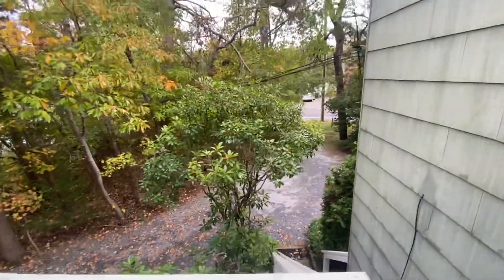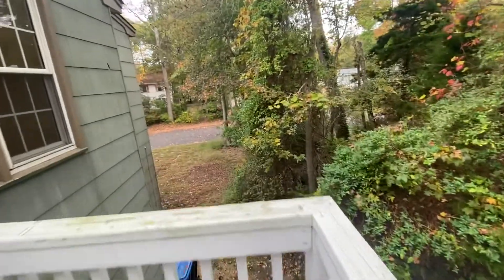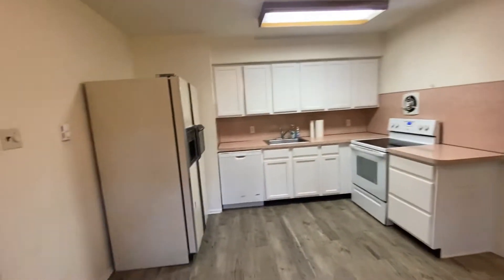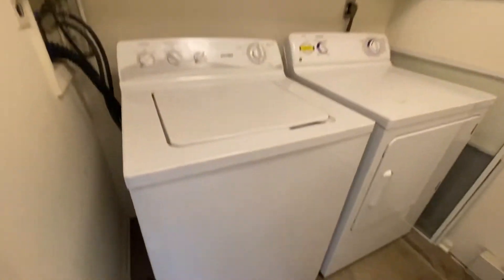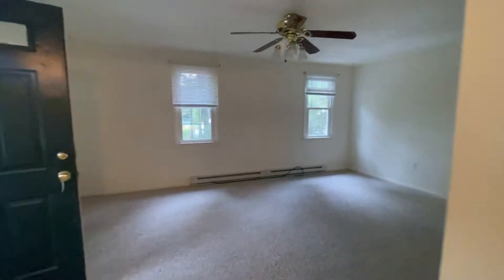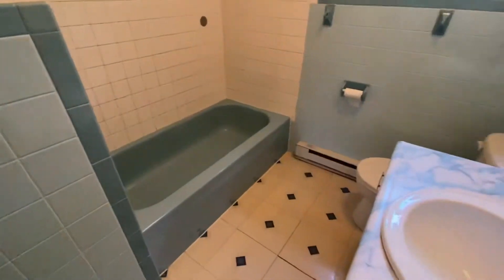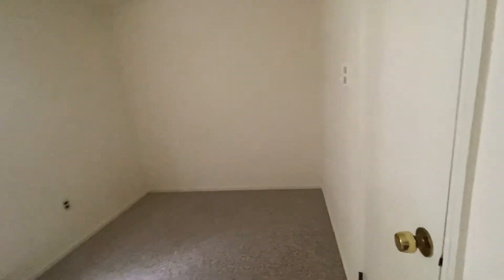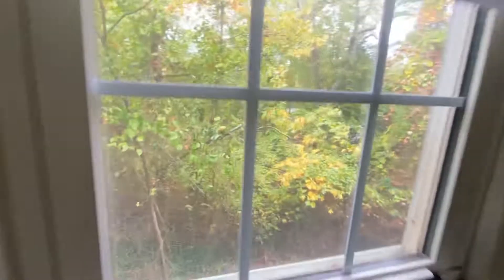445 Tuckahoe Rd Marmora